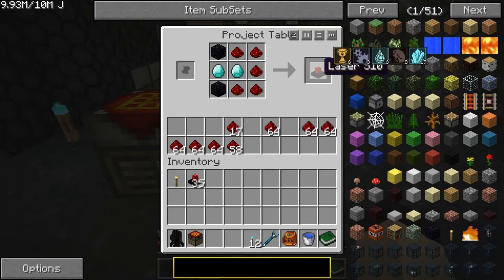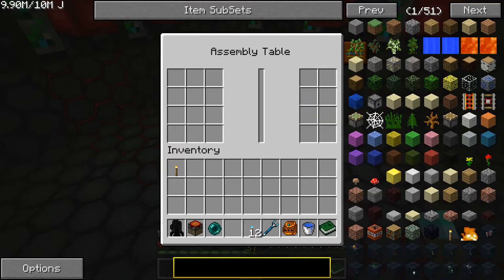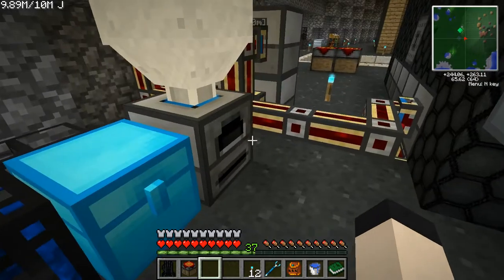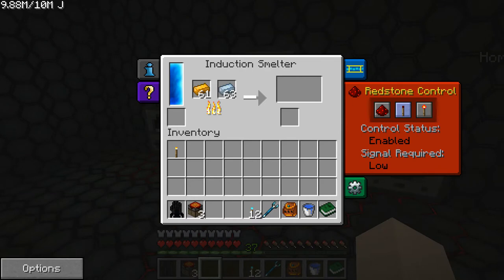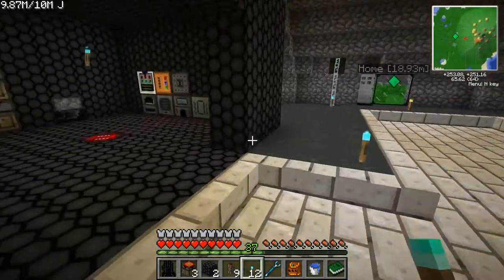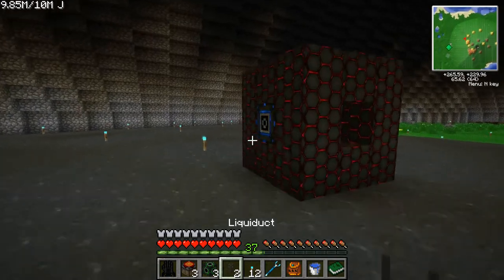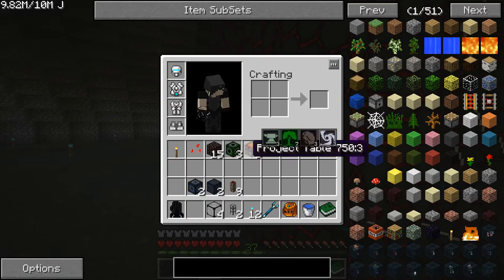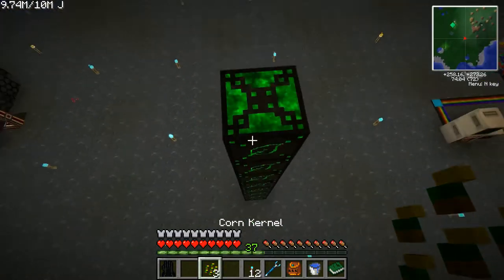Feed The Beast Episode 14 - Lasers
Today we make some preparation for future projects with LASERS!